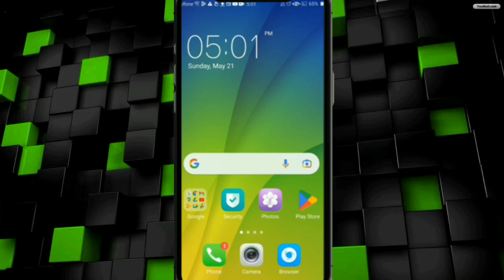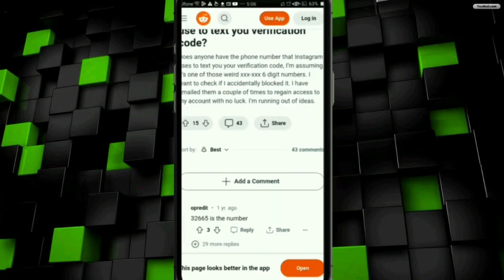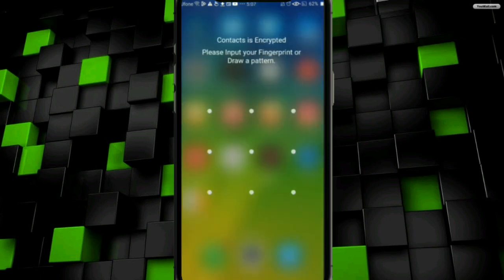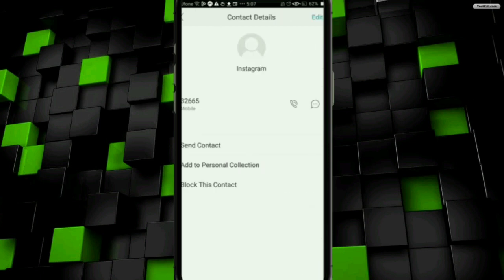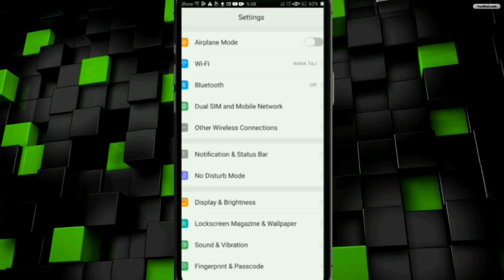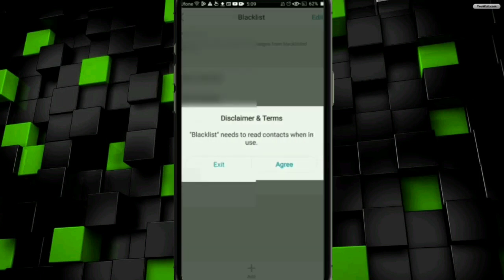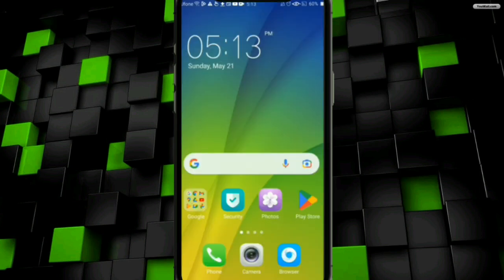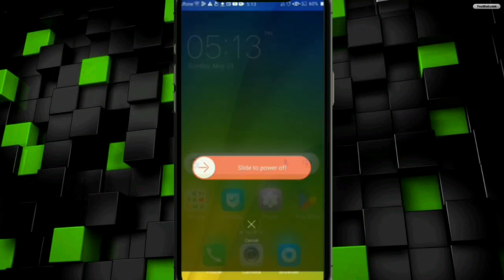FIX VERIFICATION CODE NOT RECEIVED ERROR!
If you're receiving the 'VERIFICATION CODE NOT RECEIVED' error when trying to sign in to your account, then this guide is for you! In this video, we'll show you how to fix the verification code not received error and sign in to your account again.

If you're having trouble signing in to your account, then this guide is for you! We'll show you how to fix the verification code not received error and sign in to your account again. After following these simple steps, you should be able to retrieve your account and continue your studies!

iphone,ios,android,app,not receiving sms verification code,2 step verification code not receiving sms,not receiving sms verification code iphone,two factor verification code not received,google 2 step verification code not received,text message verification not working,not receiving text verification codes iphone,how to,fix,verification code,text,sms,facebook,google,tiktok,samsung,instagram,twitter,whatsapp,banking